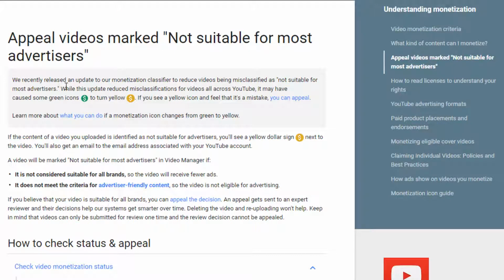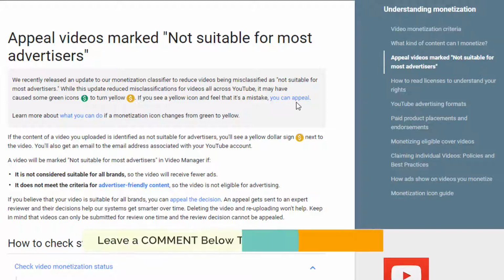How to Know Your Videos are Monetized | Check if Video is Monetized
How to Know Your Videos are Monetized on YouTube? In this video, I will show you how to check if your videos are eligible for monetisation for you to start earning money from the YouTube ads revenue.